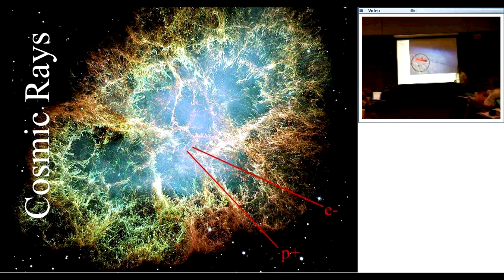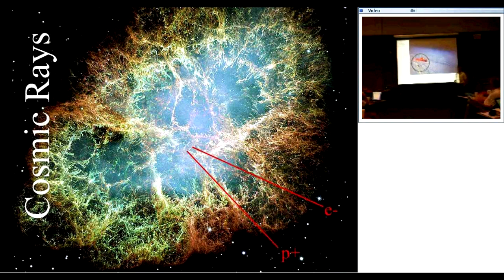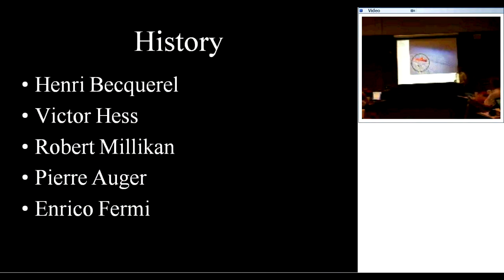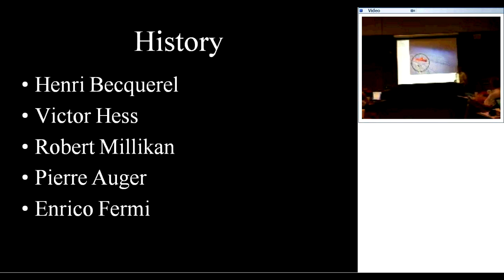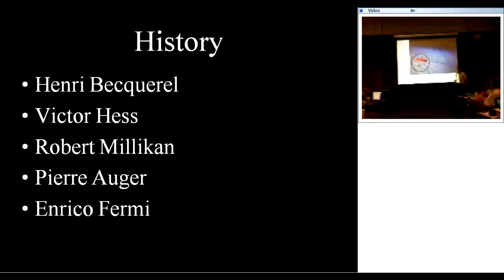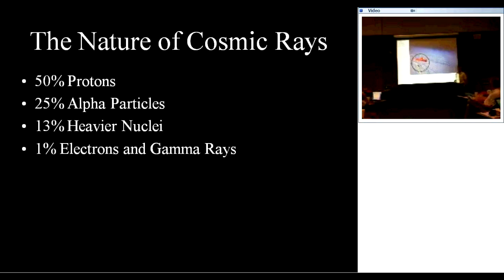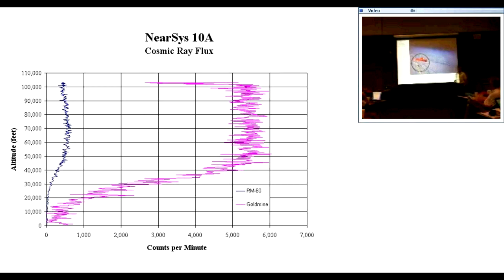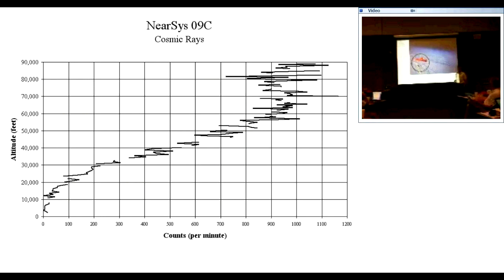GPSL 2010 :: Session 5 - Cosmic Rays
Paul Verhage explains what Cosmic Rays are and some of his balloon experiments to detect rays as they enter the atmosphere.